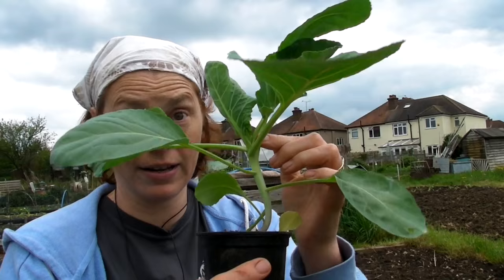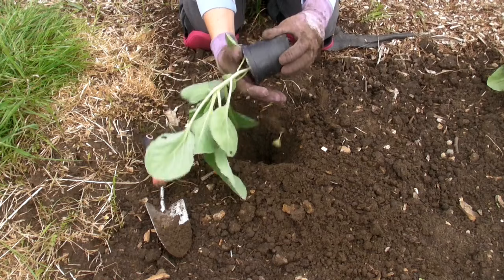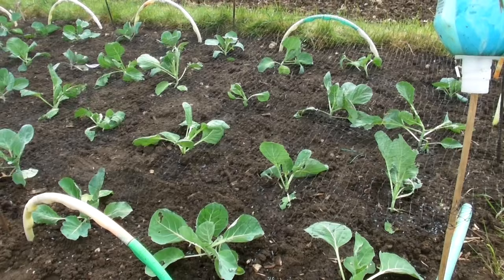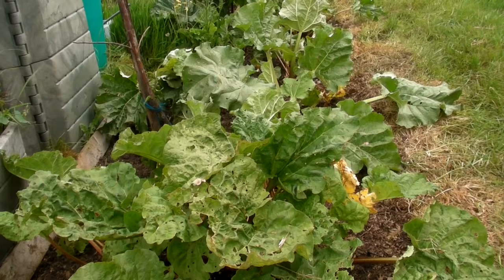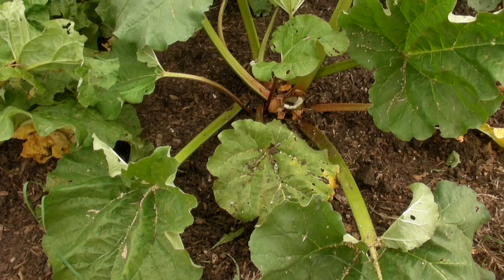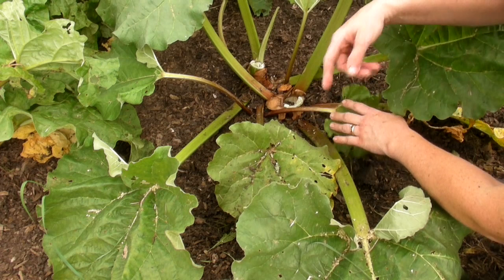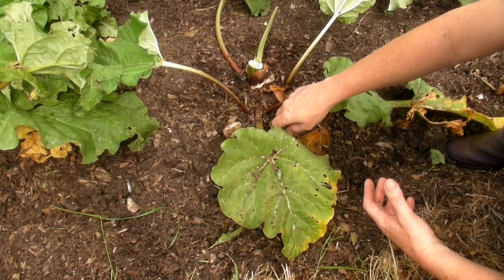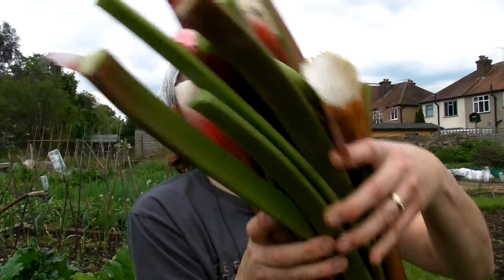Planting out Cabbages and Harvesting Rhubarb - Claire's Allotment - Part 333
Today I planted out one variety of Cabbages, all 36 of them!! We like Cabbage and so do the chickens. I also harvested the first of the Rhubarb from just one of the beds that I have.